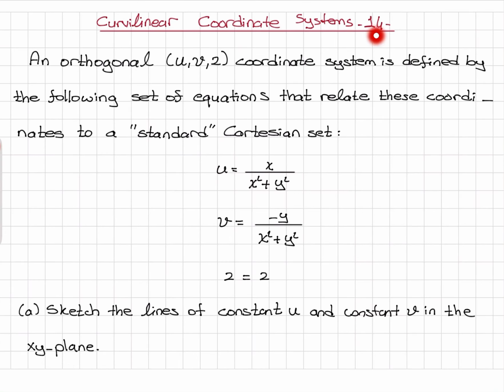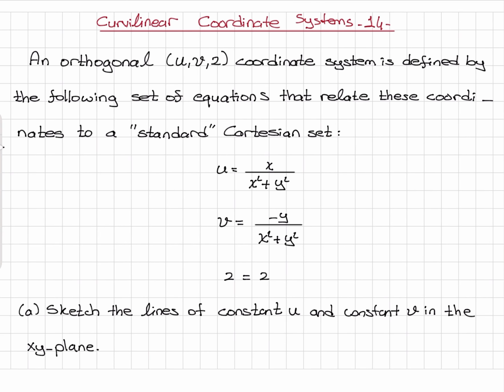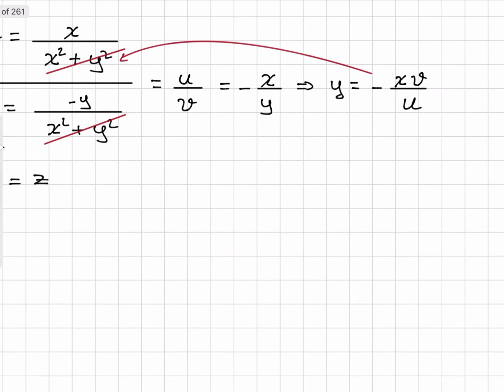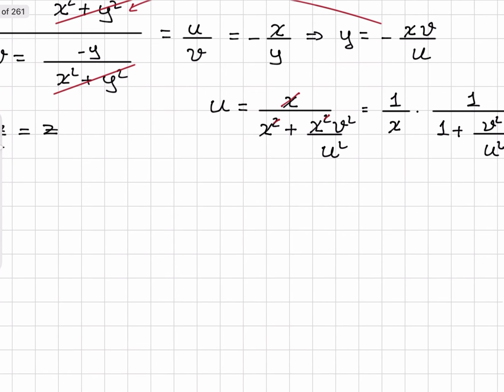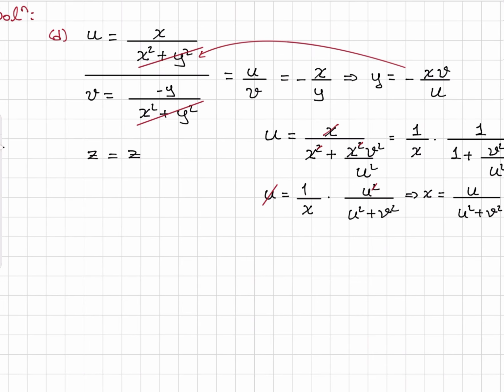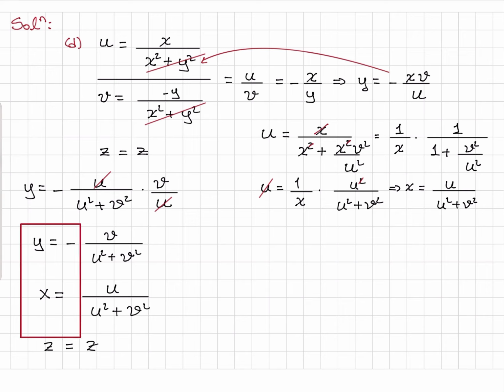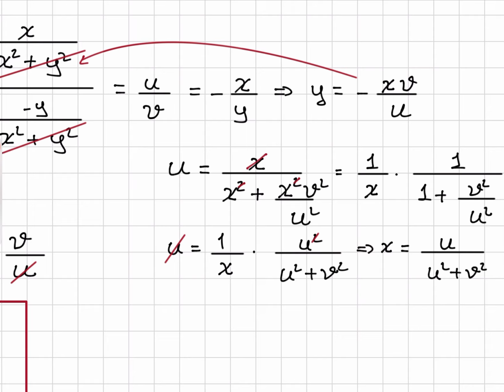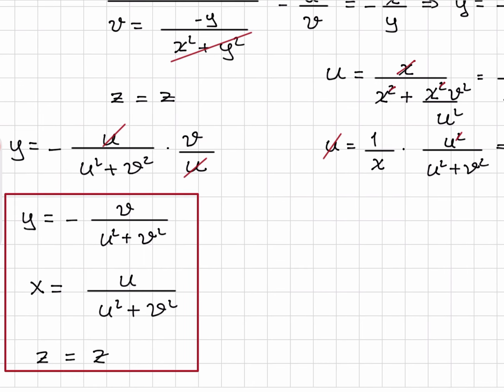Curvilinear Coordinate Systems - 14 (d)